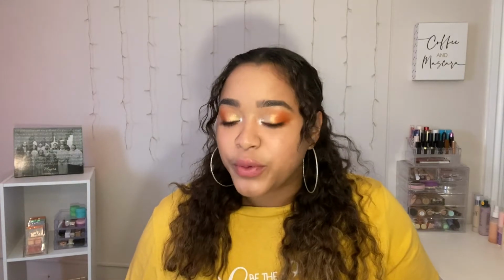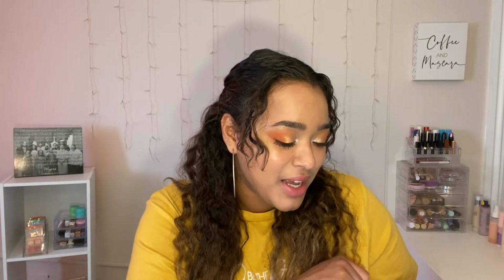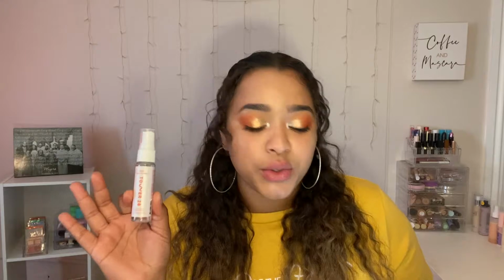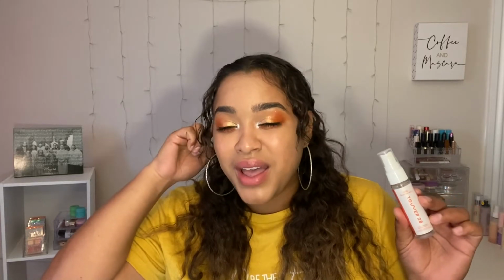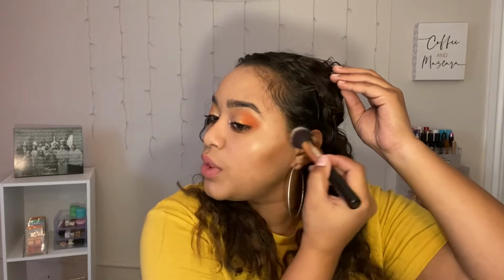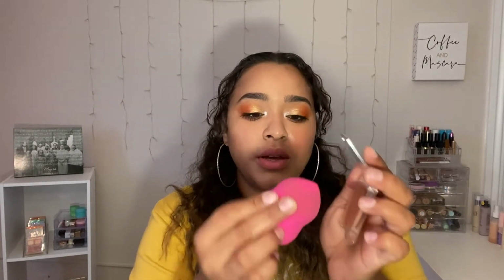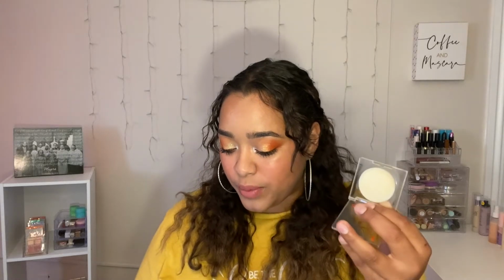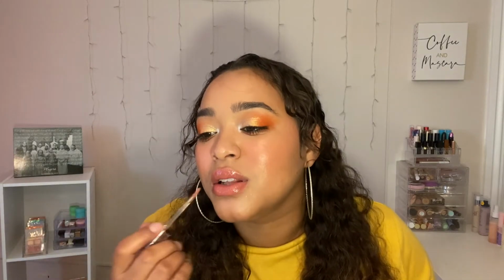TOWER 28 FULL BRAND REVIEW// ONE-BRAND MAKEUP TUTORIAL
I know what you are all thinking... "it's about time girl!!" haha I know this is been long-awaited but I had so many fun ideas to share with you but here we are! Comment your favorite Tower 28 Products Below! Enjoy!!

Makeup_Marissa612

Featured Products:
~Tower 28 Save Our Skin Daily Rescue Facial Spray
~Tower 28 Bronizino: West Coast
~Tower 28 BeahPlease Cream Blush: Magic Hour
~Tower 28 SuperDew
~Tower 28 ShineOn Milky Lip Jelly: Cashew

What Else I’m Wearing:
~Elf Holy Hydration Moistuirzer Spf 30
~Elf Holy Hydration Eye Cream
~Essence Hello, Good Stuff 3in1 Face Mist
~Essence Prime +Studio Hydrating Skin Refreshing Primer
~Milani Glow Hydrating Skin Tint: 210 Light to Medium
~Nyx Born To Glow Radiant Concealer: True Beige
~Elf Halo Glow Setting Powder: Medium
~Jaclyn Cosmetics Translucent Setting Powder:
~Kosas Color & Light Pressed Dup: Paypaya 1972 High Intensity
~Patrick Ta Brow Shaping Wax: Clear
~Anastasia Brow Pen: Medium Brown
~Benefit 24hr Brow Setter
~Kara Beauty Wild Flower Shadow Palette
~Benefit Roller Liner: Brown
~Sephora Colorful Crayon Contour Eye Pencil: Tiramisu
~Essence Extreme Limited Crazy Volume Mascara
~Cahrlotte Tilbury Airbrush Flawless Setting Spray